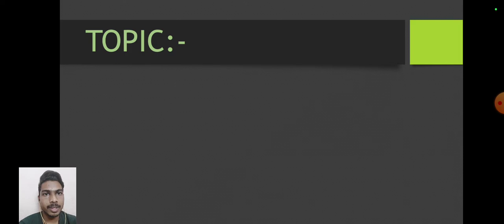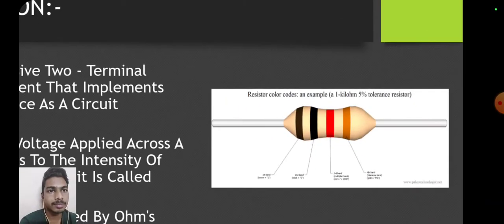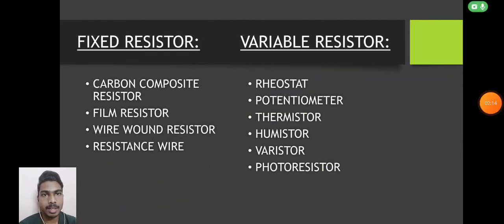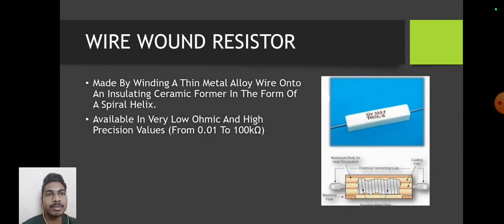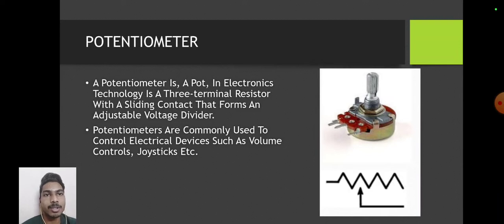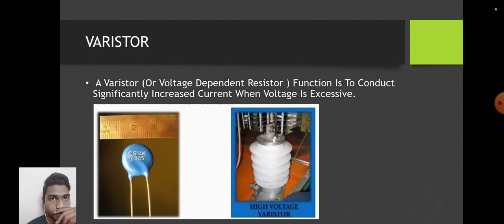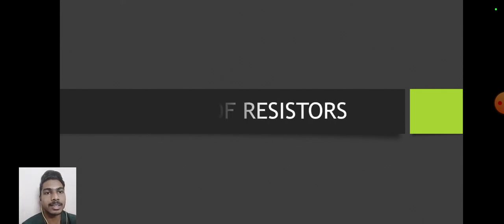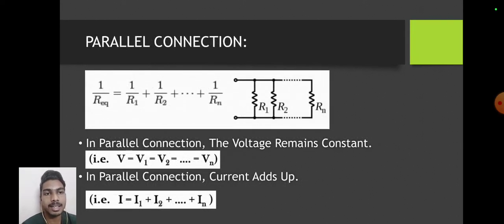bee parallel connection of resistors